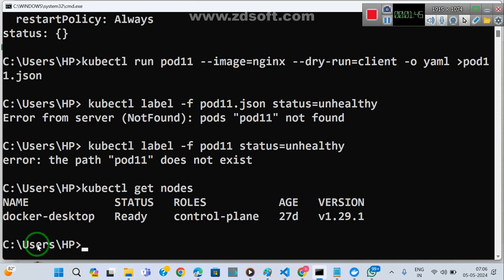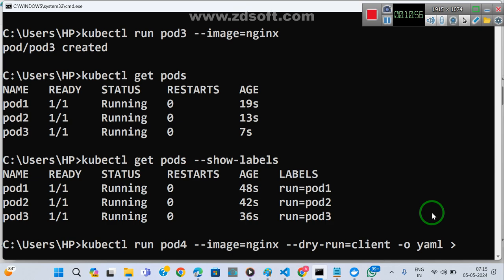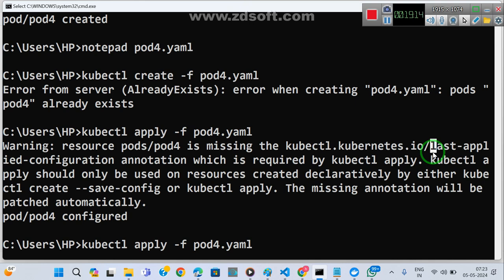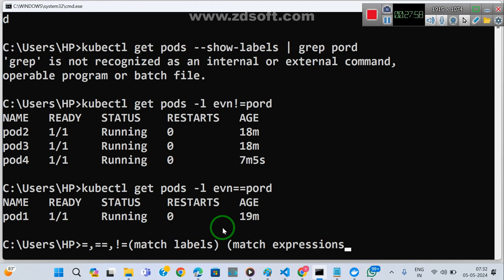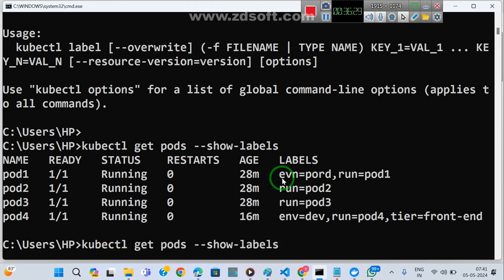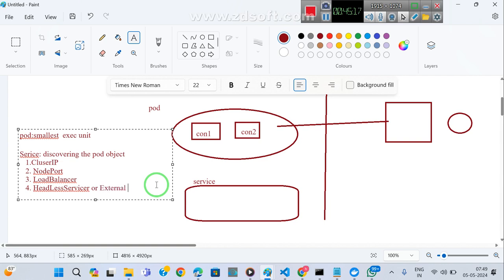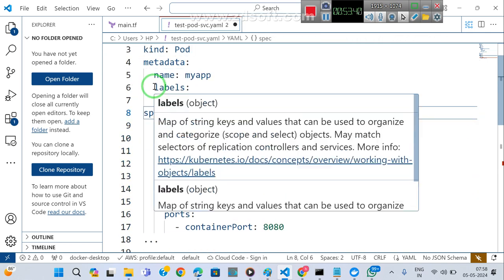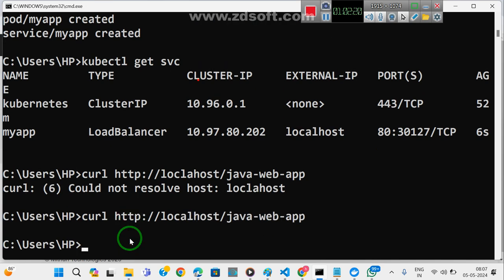k8s s2service & labels